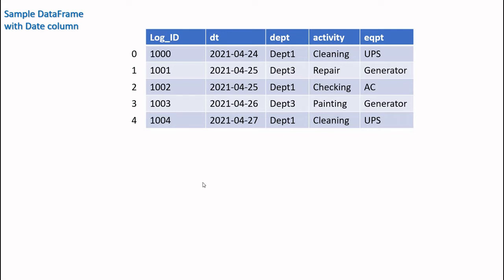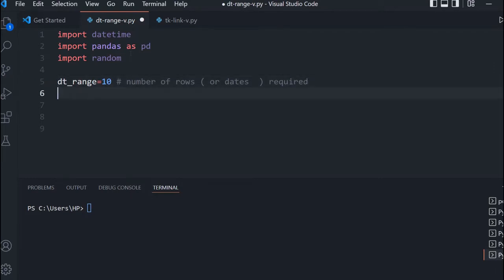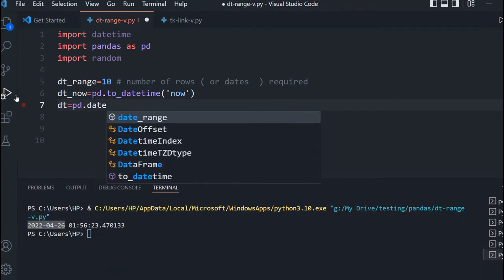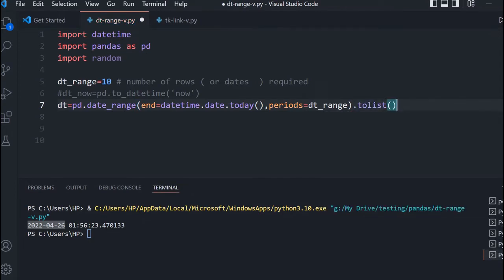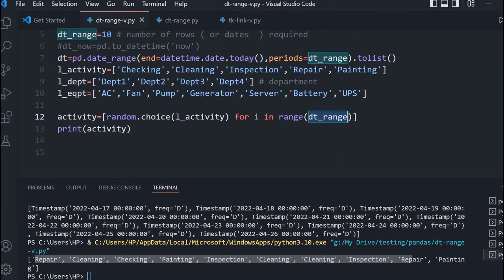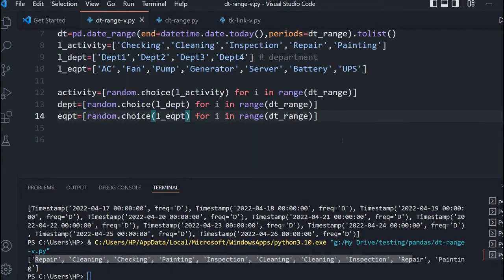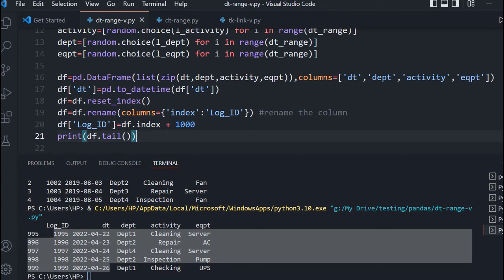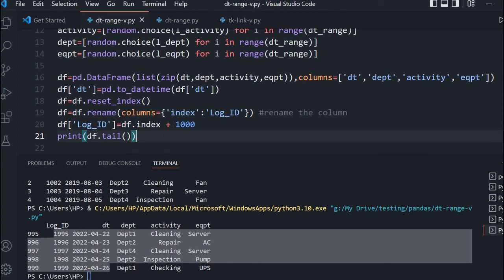Pandas sample dataframe with Date time column and random values with incremental numbers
We can create one sample Dataframe with one date and time column. This date column will have date range staring from todays date and ending with old dates as given by the period value.
Here the date_range() method is used with current date as end date and a range of dates are generated. The pandas method tolist() is used to create one list using this generated dates.
For other columns one standard list of values for three columns are prepared. By using randome.choice() and a for loop three lists are prepared by taking random values from the list.
Once these lists ( four in total ) are prepared, the DataFrame is created by using zip() function and by using the column names.
The date column is converted to date and time column by using to_datetime() method.
By using reset_index() the index column names as index and one new index numbers are added.
Then rename() is used to rename this index column to Log_ID.  Based on the new index value the index column is filled with value by adding 1000.
The two functions head() and tail() is used to check the rows of the dataframe.